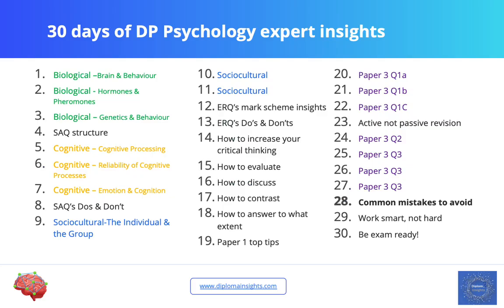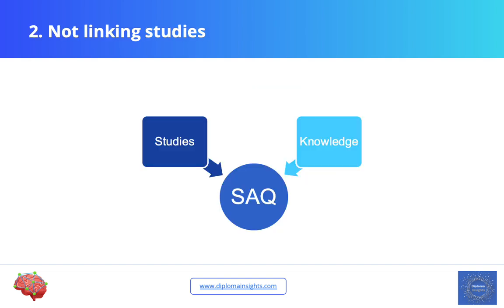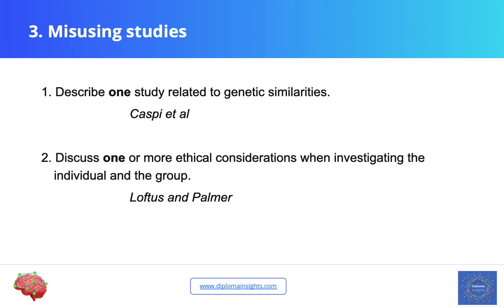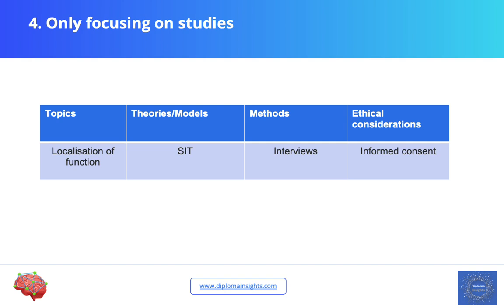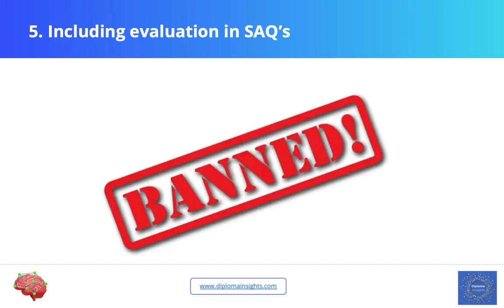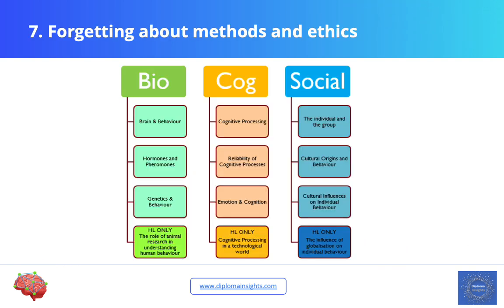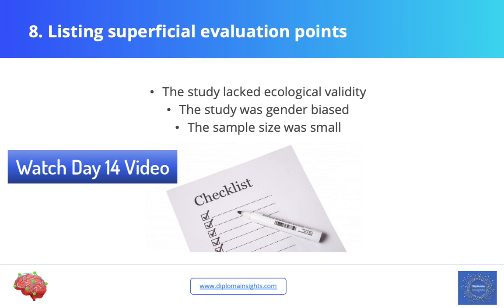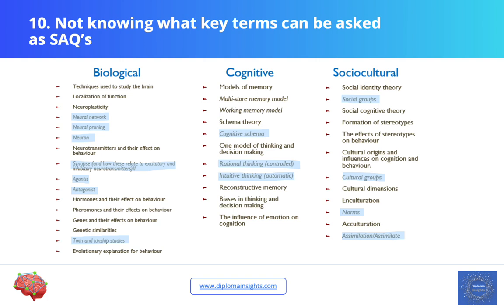Day 28 of 30 days of expert insights for DP Psychology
To help you avoid making the common mistakes we often see Psychology students making in their exams, this video will go through the top 10 common mistakes and how you can avoid making them in your own exams.